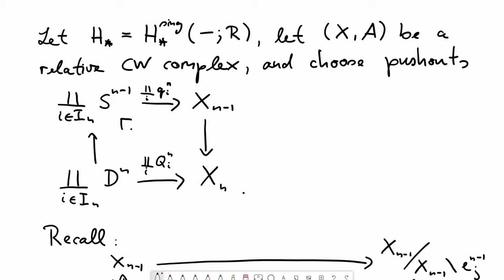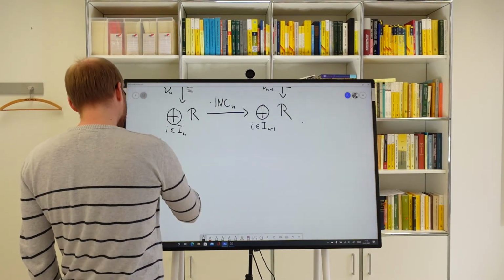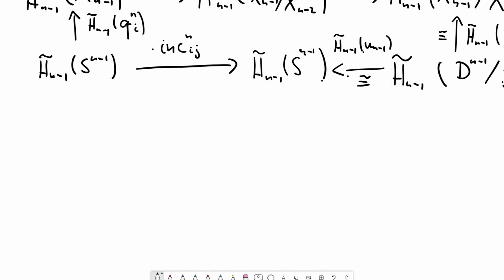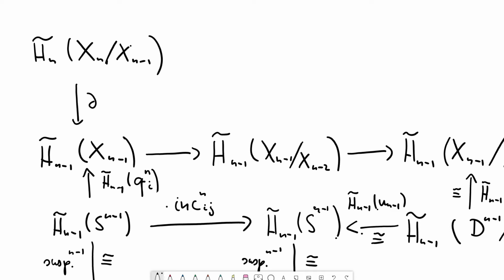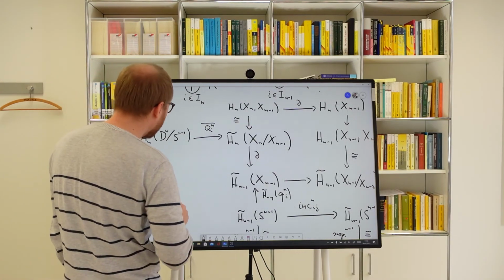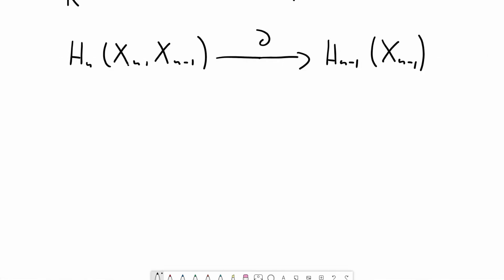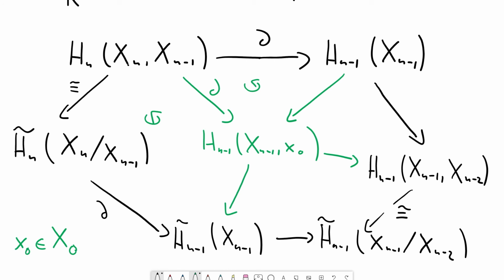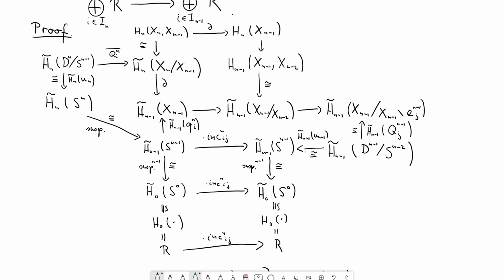33 Differentials in the cellular chain complex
We explain how to compute the differentials of the cellular chain complex.